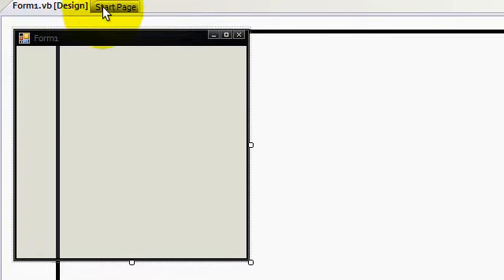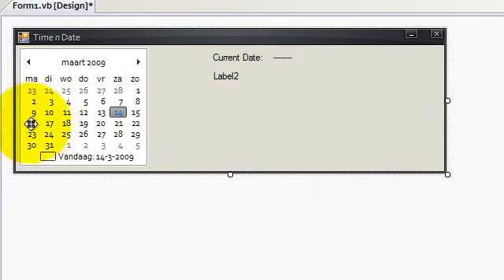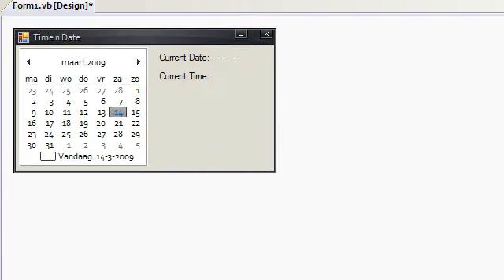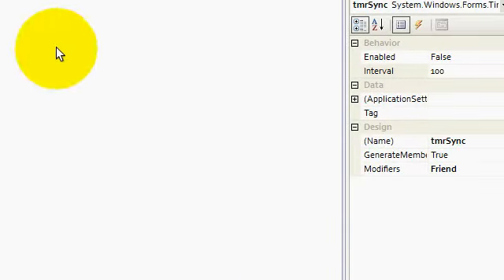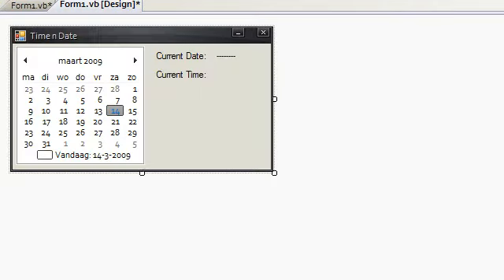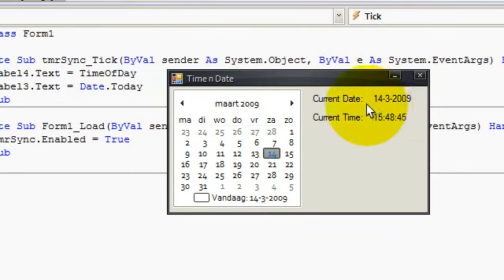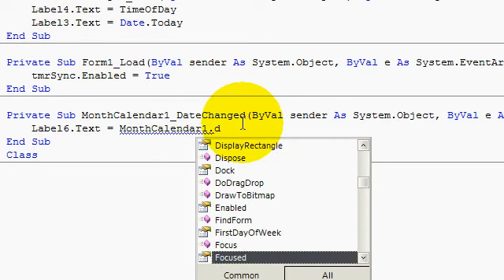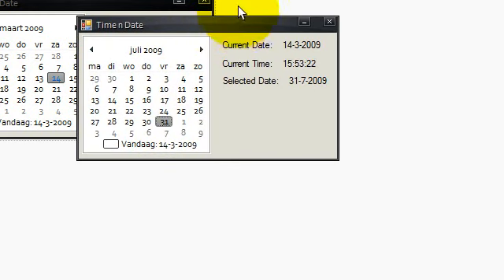Time, Calendar and Date [vb 2008/.NET]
In this video i'll show you how to get the current date and time. Also showing you the Calendar control in vb 2008.
Realy easy to do, but realy usefull for some programs :D.